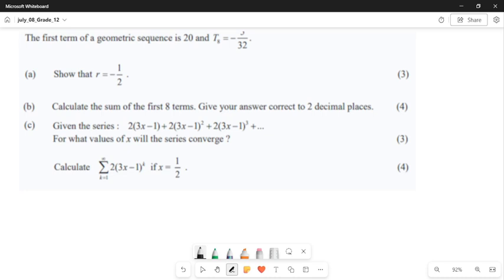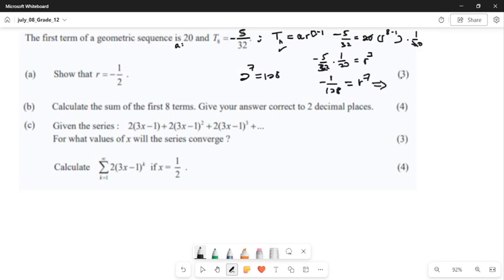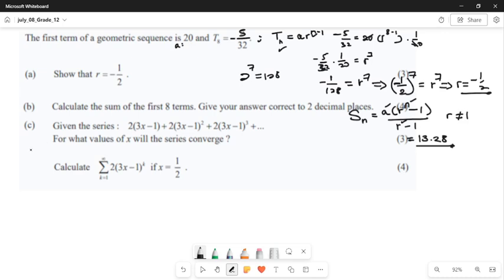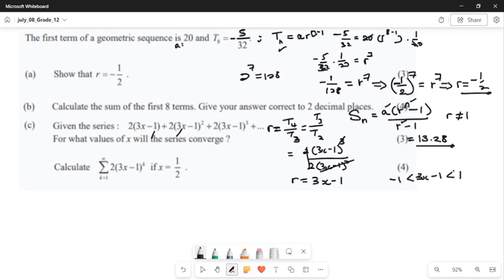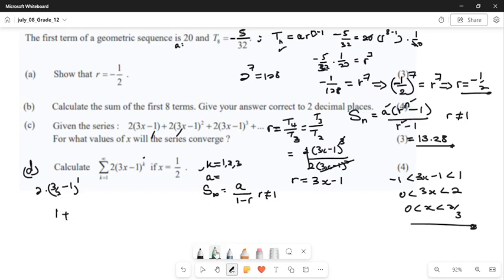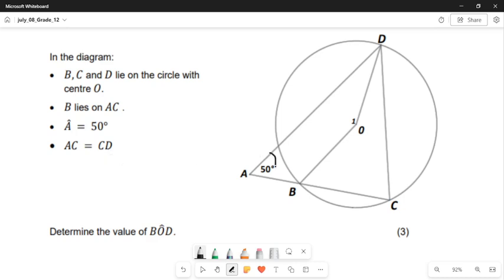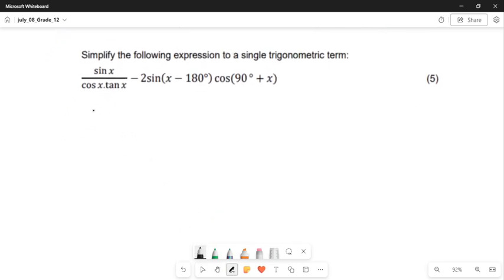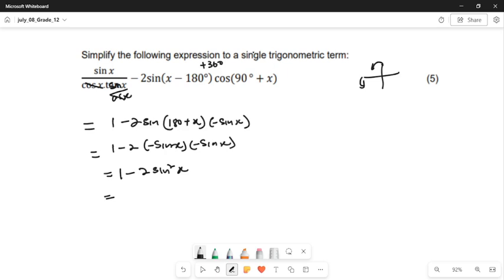Schoolsplusplus 08 july Grade 11 and 12 Exercise Solutions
Solution. week 15 uploaded.